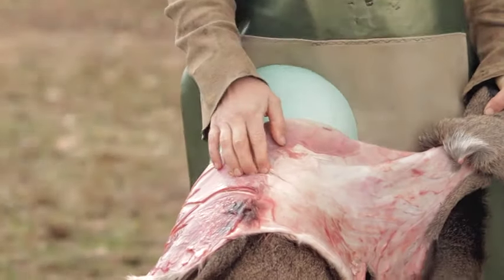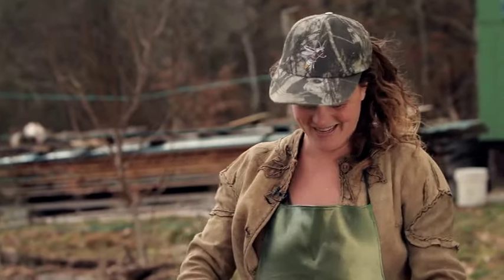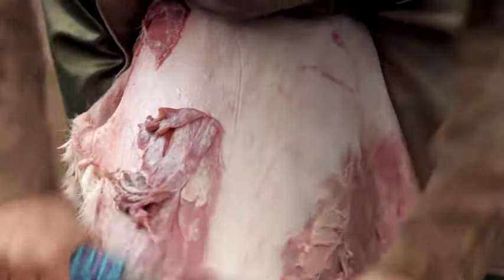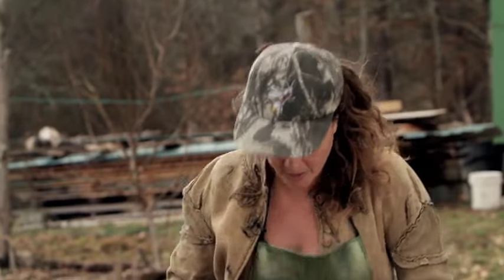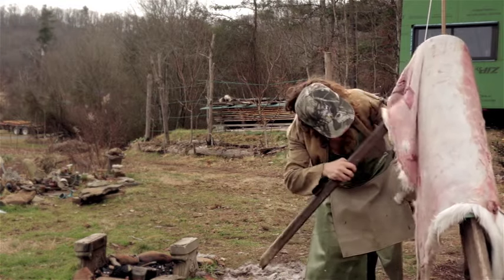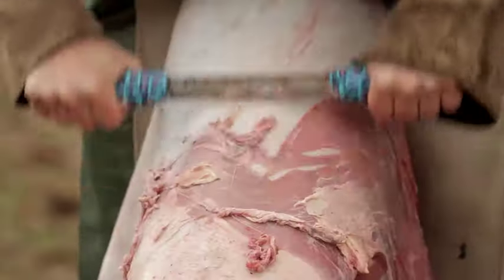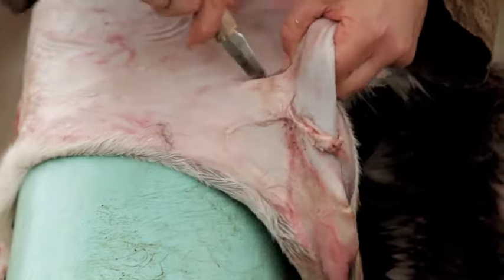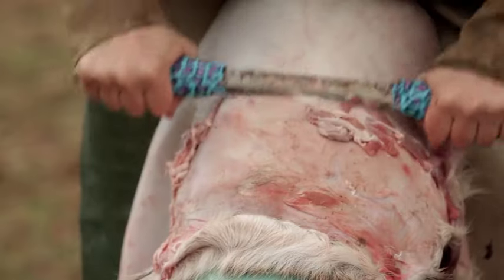How to Flesh a Hide - Brain (or Egg) Hide Tanning Masterclass Now Open!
IT’S TIME!
Our Hide Tanning Masterclass with Natalie Bogwalker of Wild Abundance is now OPEN!
This is our best and most thorough class yet (8+ hours of video), so I’m switching things up and making it the best deal possible.
The bonuses and extensions are only going to be available for two more days, so don’t wait to enrol (plus I’m offering a 14-day money back guarantee just to sweeten the deal), as well as a payment plan so it’s not one lump sum.

If you ENROL today or early tomorrow...

You’ll get access to the complete Hide Tanning Masterclass and its 50+ comprehensive chapters to see the impressive chapter list).

PLUS

BONUS #1: Lifetime access (we usually only offer our classes for one year)
BONUS #2: Enrolment to our popular Fish Skin Tanning Masterclass with Lotta Rahme!
BONUS #3: One year membership to Anchored Outdoors and all its perks and community! This includes my Spey course, ps.

We're also adding 3 FREE mini-courses!

- How to Lay Out Patterns and Sew with Buckskin
- How to Make a Skirt with Your Buckskin
- How to Make a Possibles Bag with Your Buckskin

I'll look for your registration and will manually add you to both the Fish Tanning Masterclass and Anchored Premium Membership so that you can make yourself comfortable with our learning platform. Upon enrolment, the Hide Tanning class will immediately show up in your dashboard.

I'm here if you have any questions and can’t wait to stay up to date with your progress in our private Facebook group!